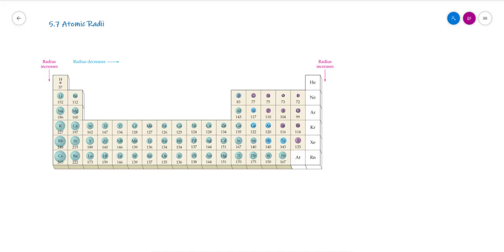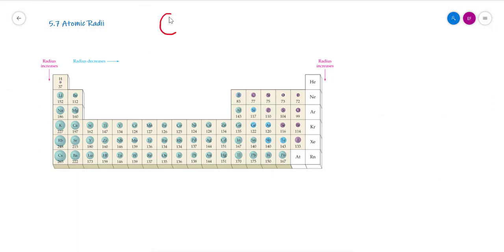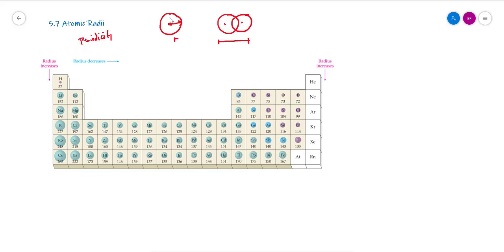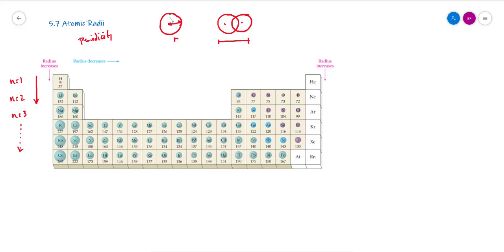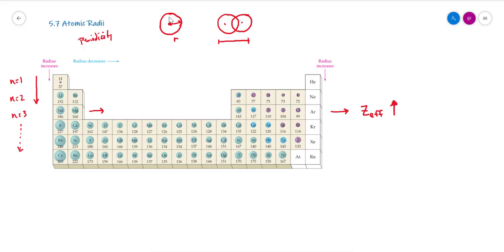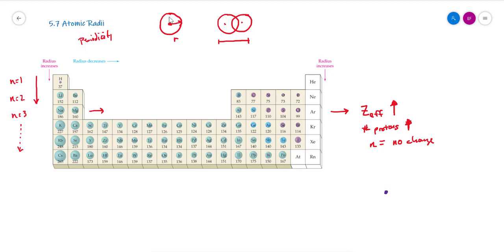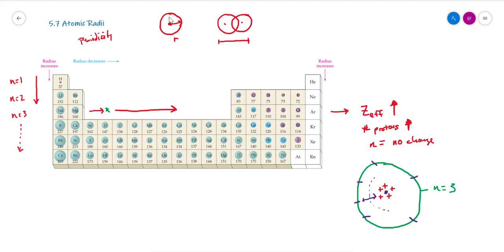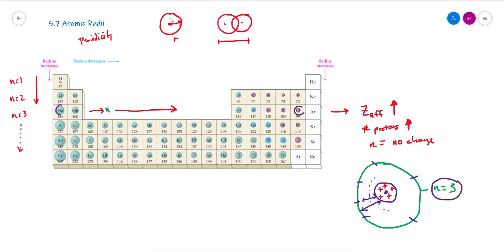Atomic Radii Trends